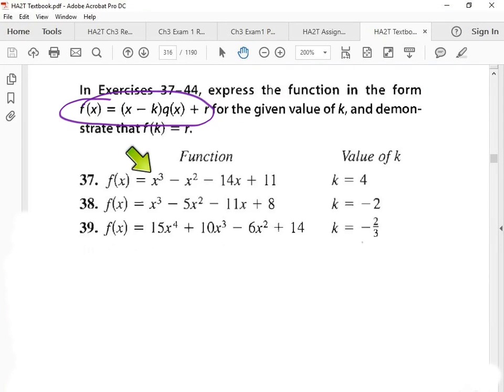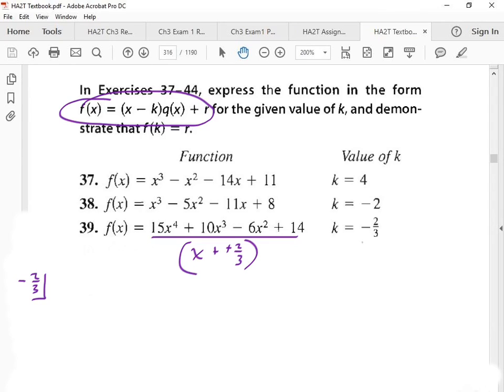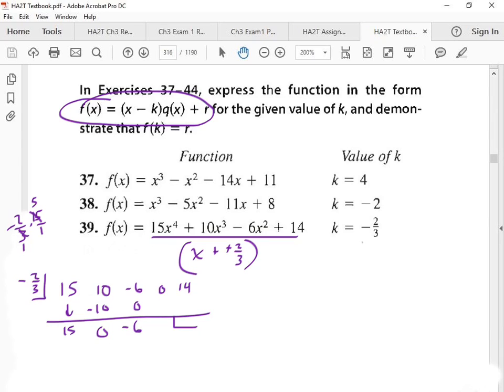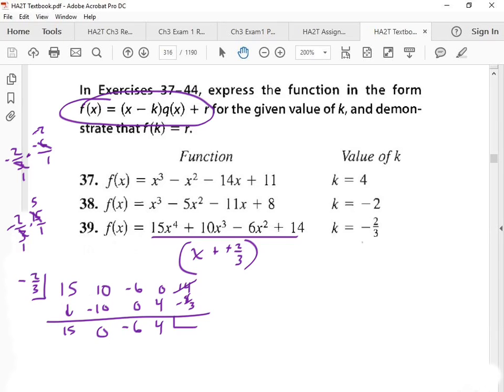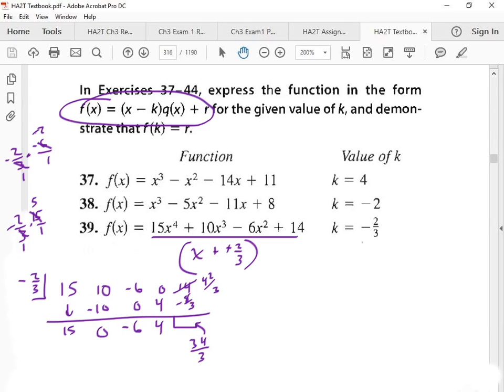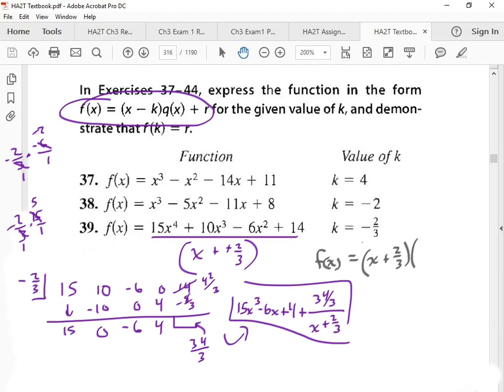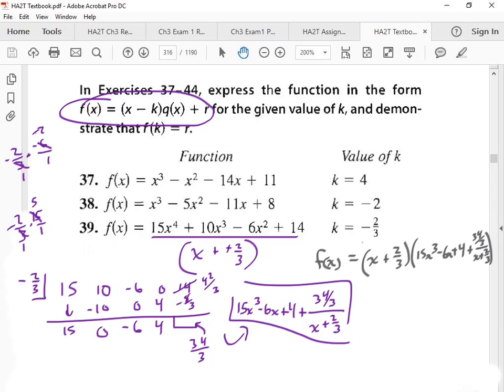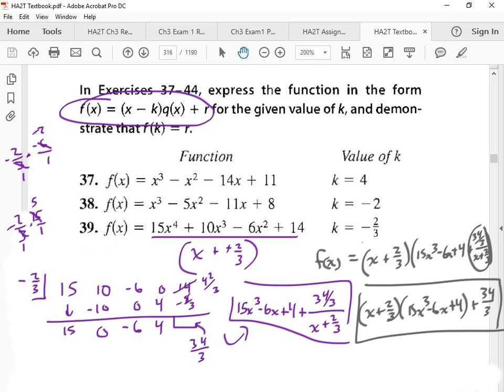Desktop Capture 205